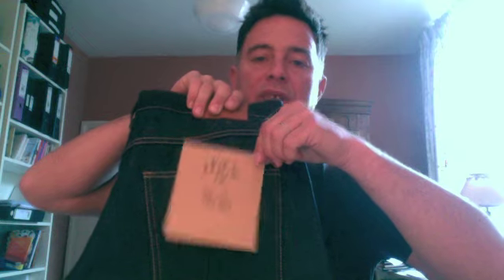Unboxing a pair of surprisingly Welsh Hiut Jeans.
This isn't an ad. Or is it? Are unboxing videos ads? What IS an ad these days? Who knows?

Anyway, Dave Hieatt is a friend of mine who recently started his own brand of jeans. In doing so he is single handedly kickstarting what was once a thriving denim business in his home town of Cardigan in Wales.

As you'll see, the jeans are pretty cool.

And rather Welsh!